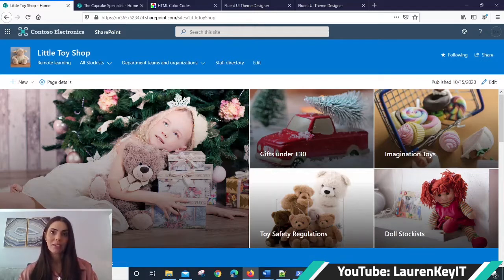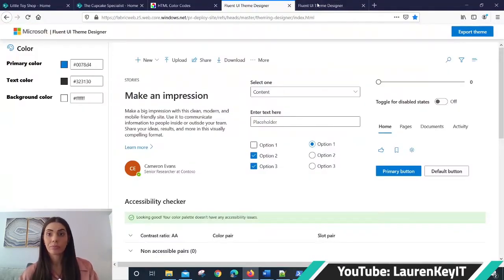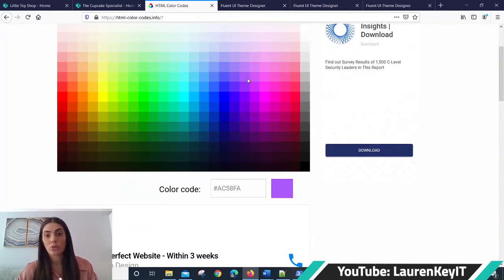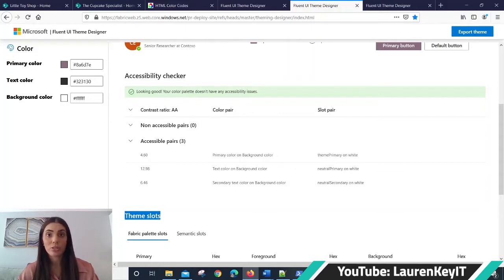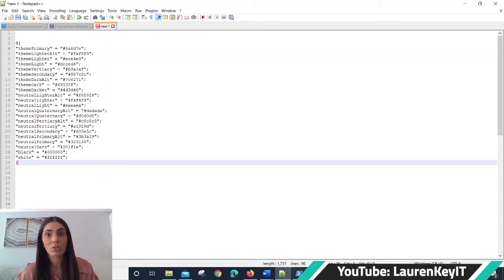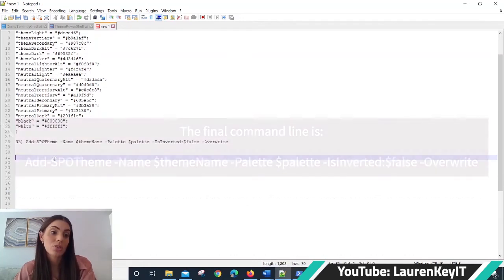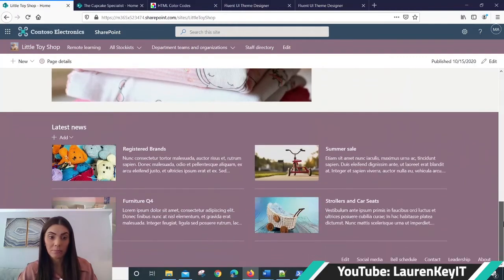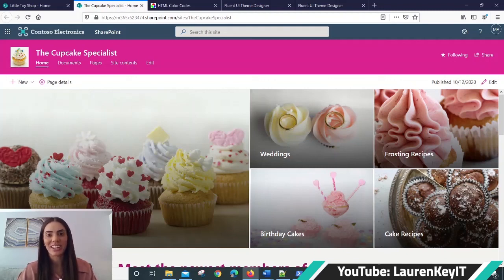Customised Themes in SharePoint Online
In this video you will learn step-by-step how to create your own colour themes using Fluent UI Themes from the Microsoft Suite.
Once you have chosen your colour theme, I will then show you how to export and provision it into your SharePoint Online site.

Note: Addition commands you will need to complete the PowerShell code are:

1) To set the them name variable, as to how it will appear in SharePoint Company Themes: $themename = "InsertYourThemeNameHere"

2) To define the $palette variable: $palette = @{

3) Final command line:  Add-SPOTheme -Name $themeName -Palette $palette -IsInverted:$false -Overwrite

Thanks
Lauren Key

Additional PowerShell Commandlets you may find helpful:

Logging into your M365 Tenancy and Connecting PowerShell to your SharePoint site:

$adminUPN="INSERT M365 account details"
$orgName="Insert organisation name"
$userCredential = Get-Credential -UserName $adminUPN -Message "Type the password."